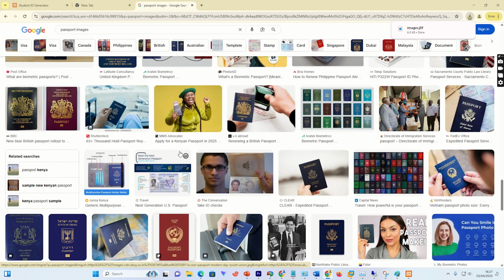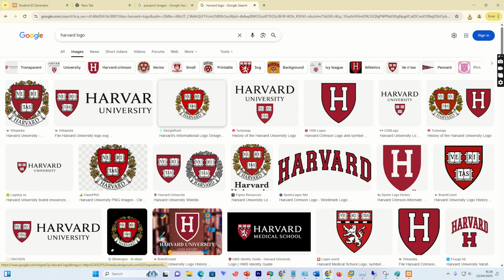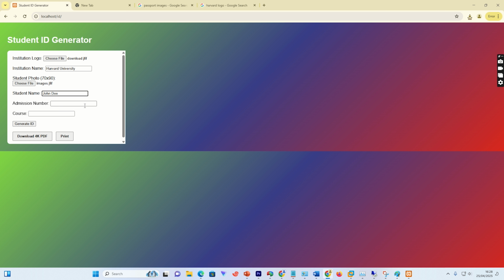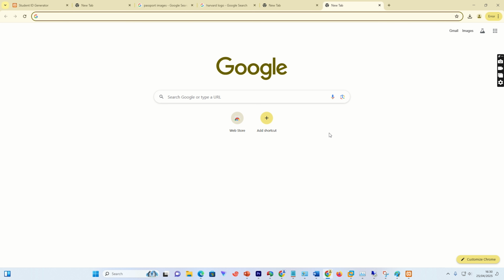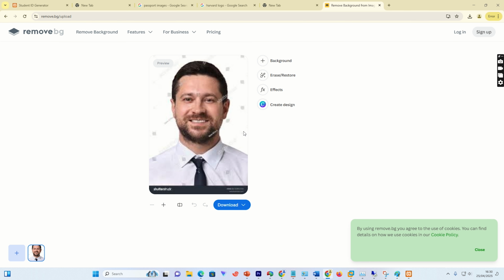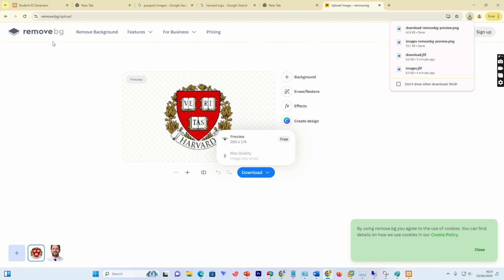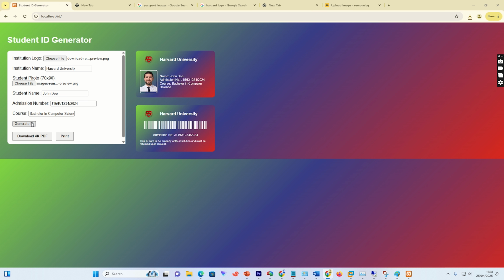How to create a professional Student ID using Html, CSS and Javascript